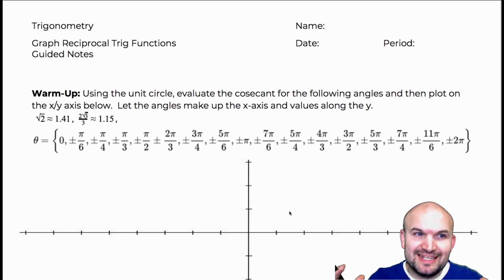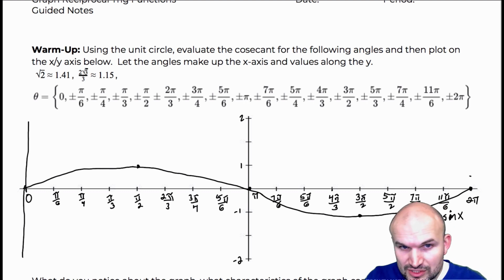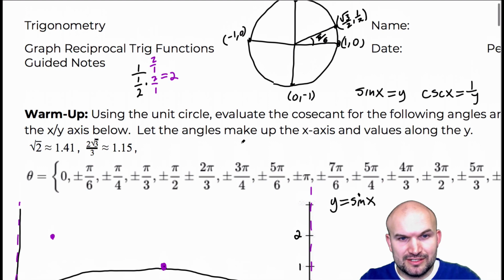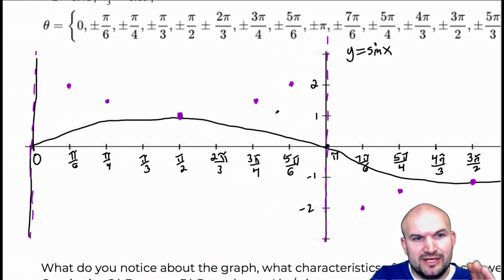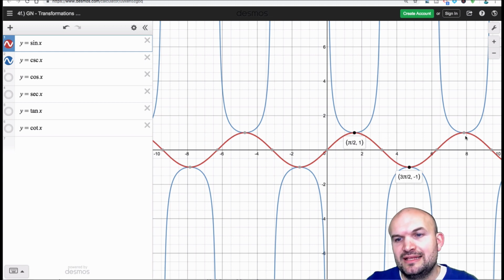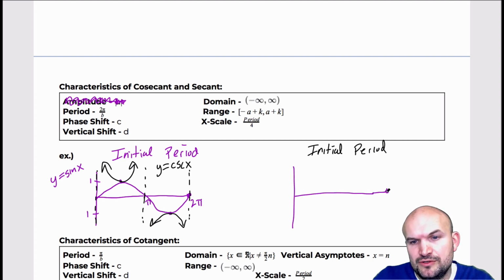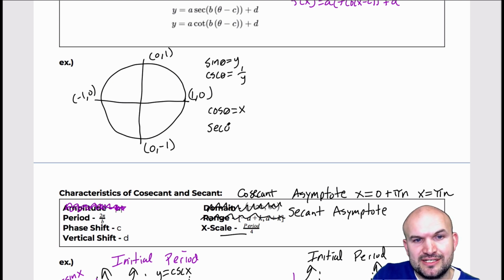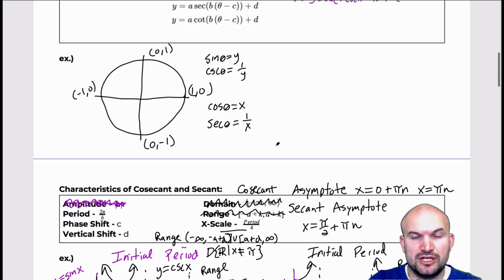4f Warm up